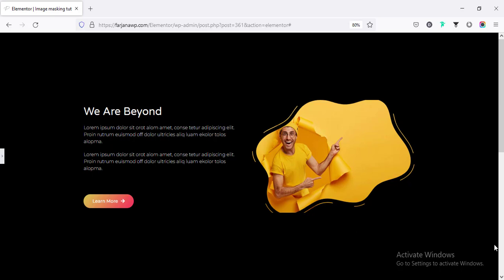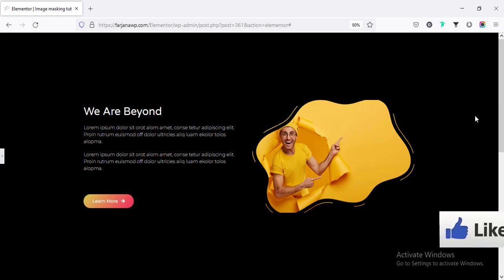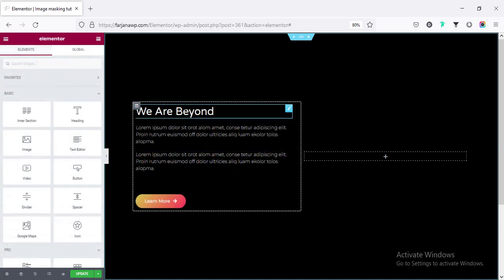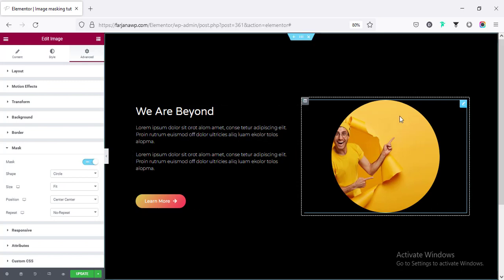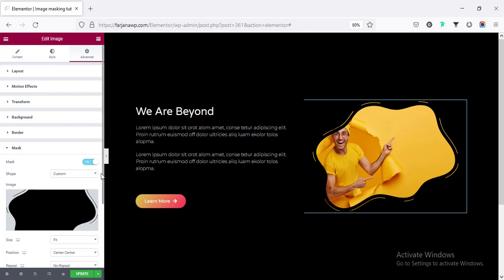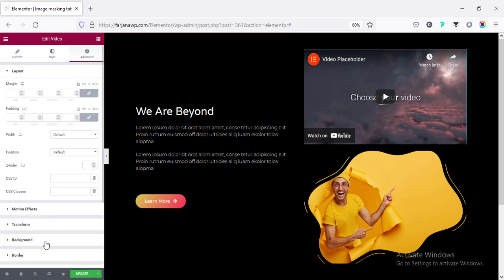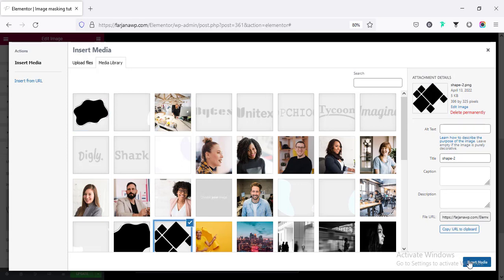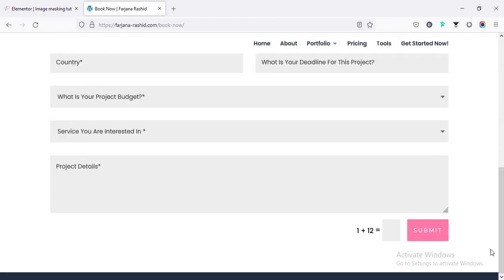Image masking in Elementor | Elementor tips and tricks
In this tutorial I will show you how to add masking effect with image, video, text or most of the widgets of ELementor. This is a simple but cool feature of elementor. Using this feature we can add different kind of custom shapes with our images or videos.